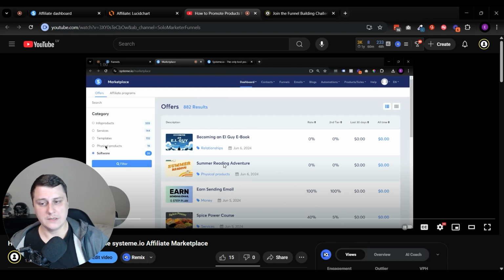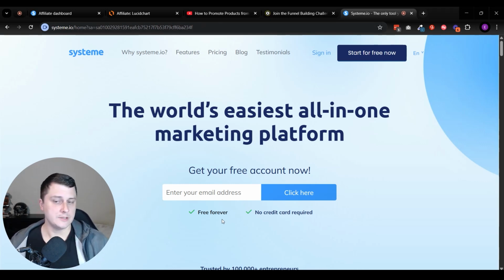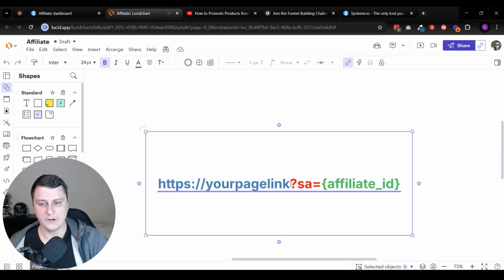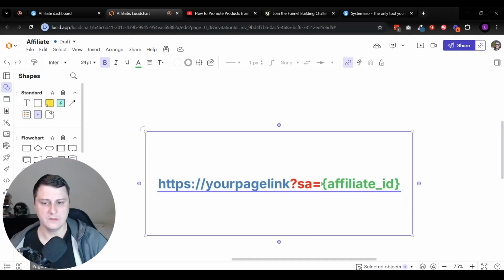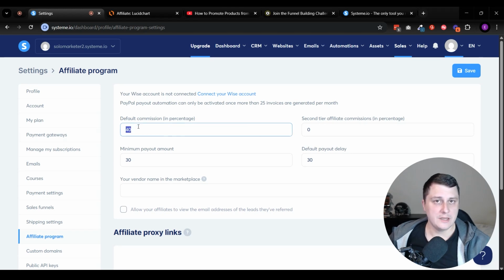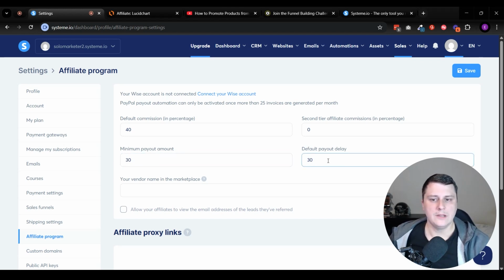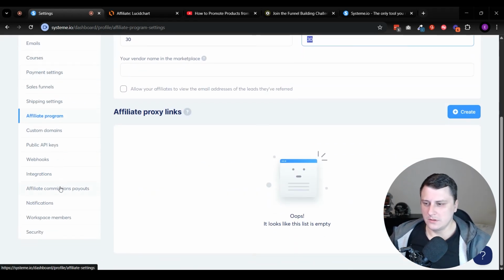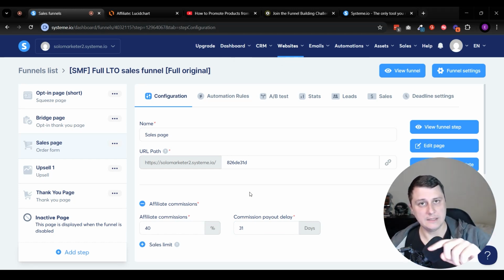What Happened to the systeme.io Marketplace?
Claim your sales funnel template which includes:
✅ Course template
✅ A to Z setup explainer video

In this video you'll learn:
** Why the systeme.io marketplace shut down
** Whether you can still promote systeme.io products and any other product page built on systeme.io